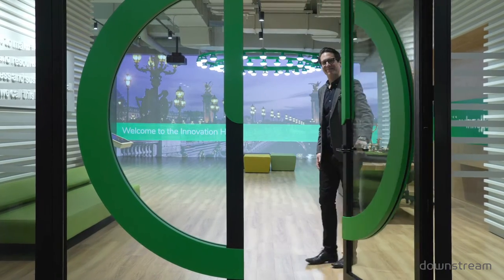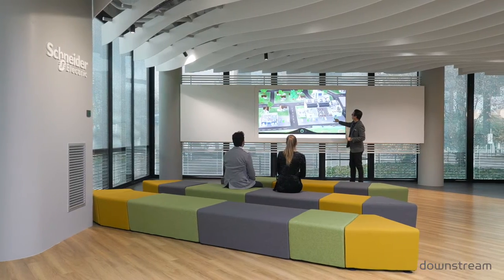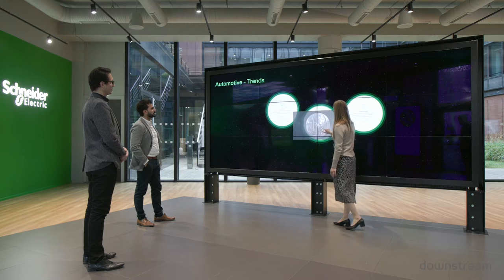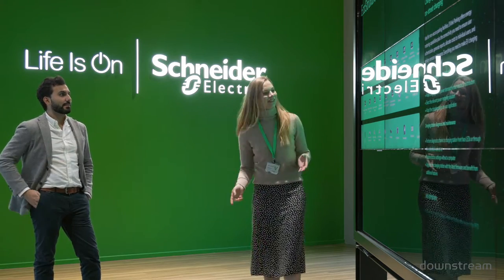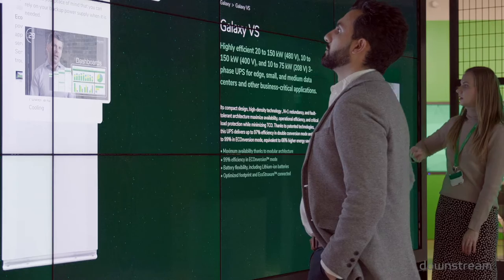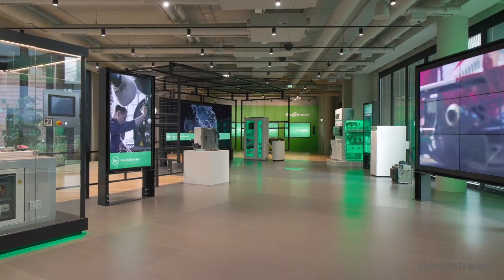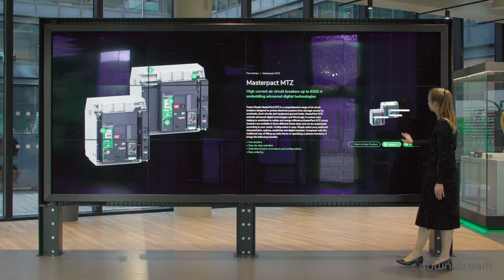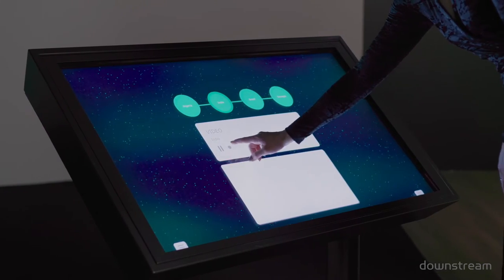Interior design of Schneider Innovation HUB by Downstream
Architectuur videograaf Stijn Poelstra:

Ik ben gefascineerd door het filmen van architectuur. Met bewegende beelden kan ik het verhaal van architectuur vaak nóg intenser vertellen dan met fotografie. In mijn ogen is het een manier van communiceren die perfect past bij de tactiele en visueel ingestelde wereld van de bouwkunst. Het is magnifiek om te zien hoe alles tot leven komt en welke dynamiek er ontstaat. Video is de volgende stap in de communicatie van architectuur.